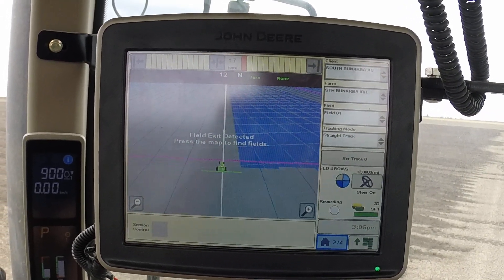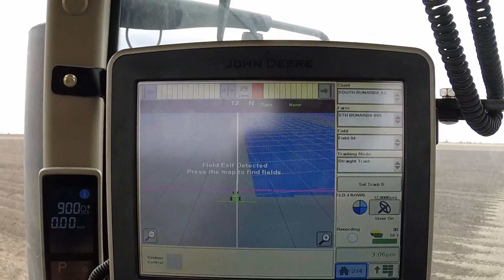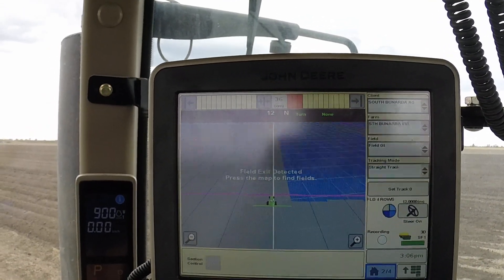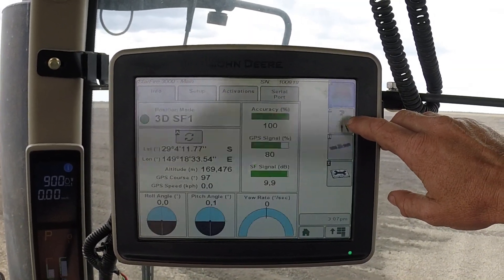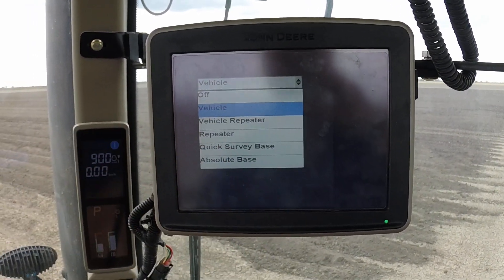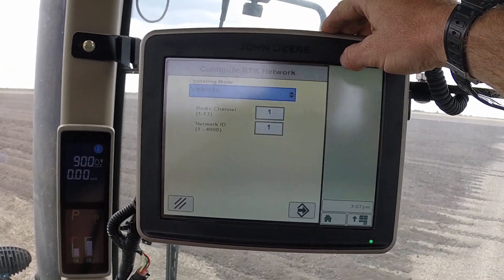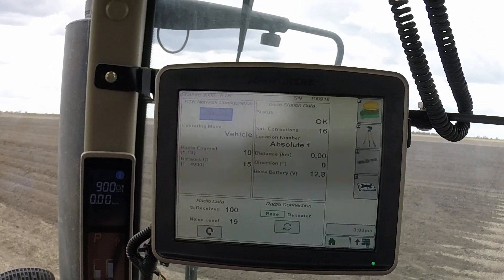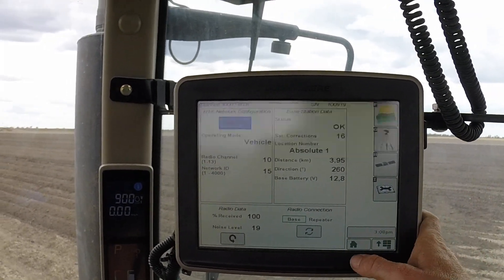John Deere Greenstar: RTK Radio Configuration to base station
Standard Operating Procedure for configuring Greenstar RTK radio to a Base Station